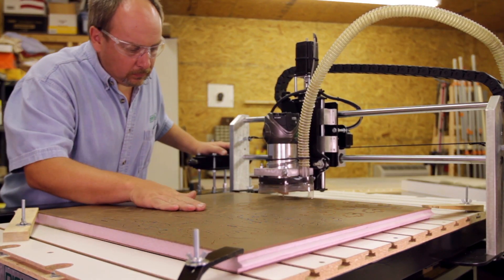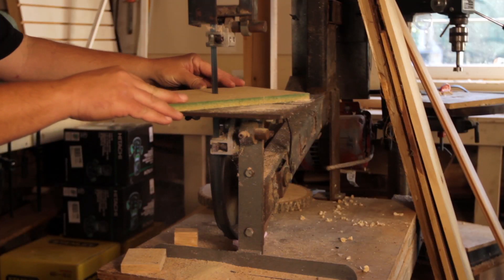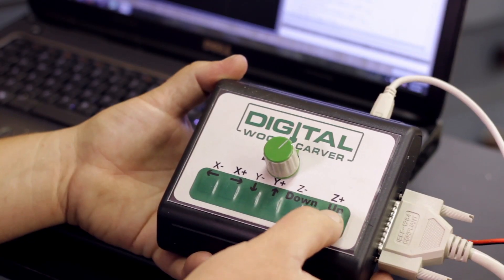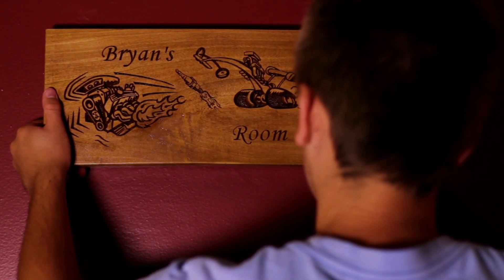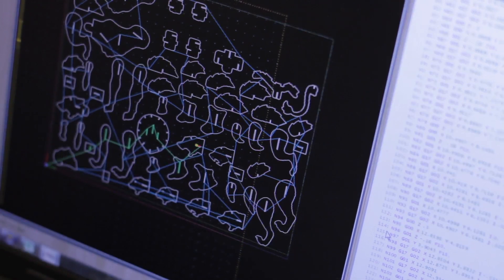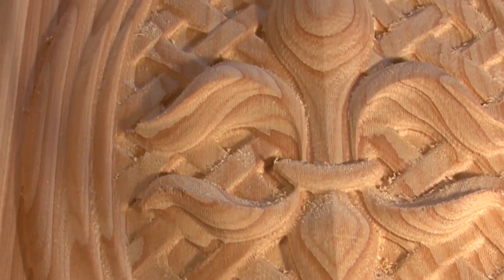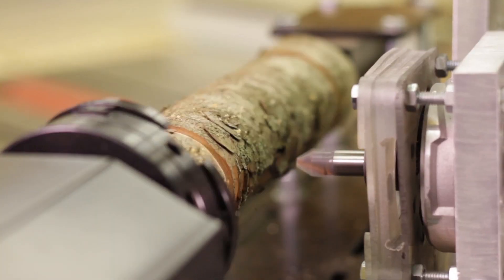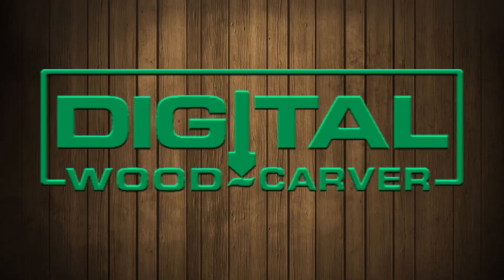Introducing the Digital Wood Carver CNC Router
CNC Router that is affordable.